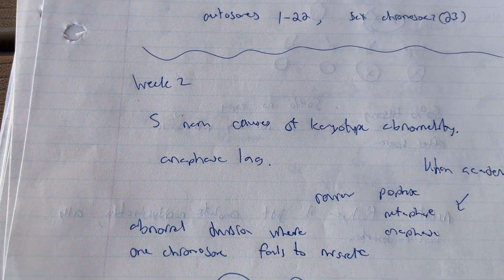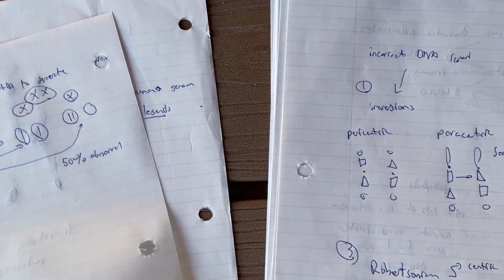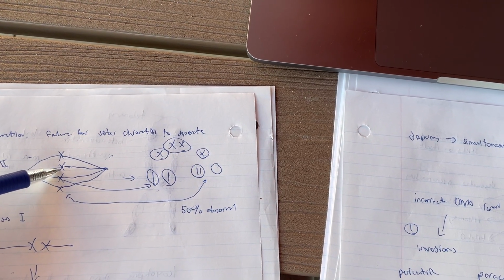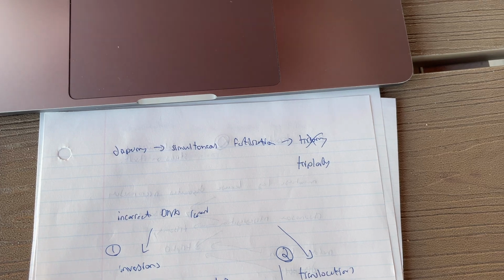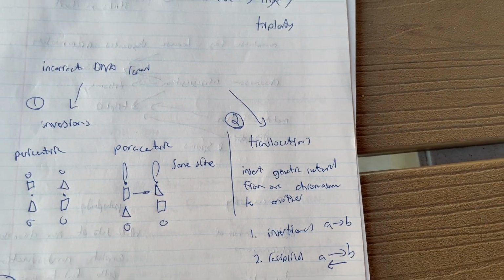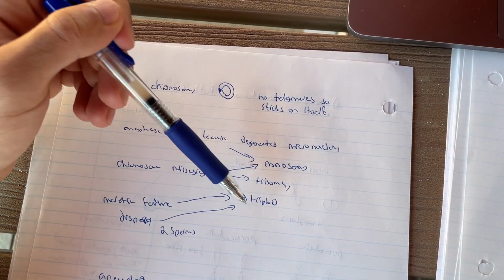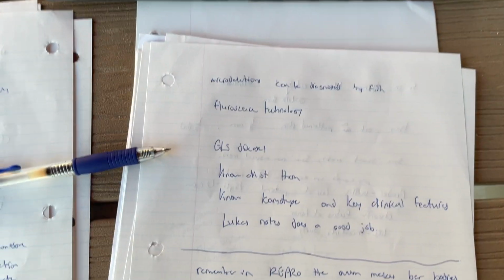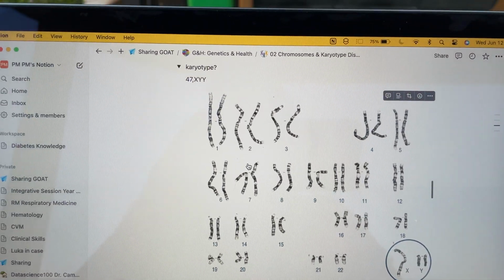week 2 gh